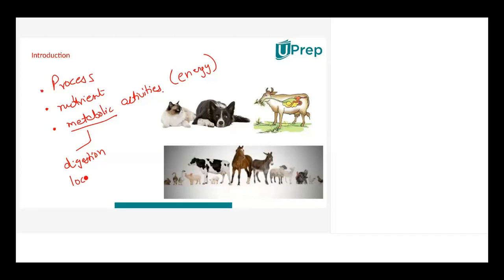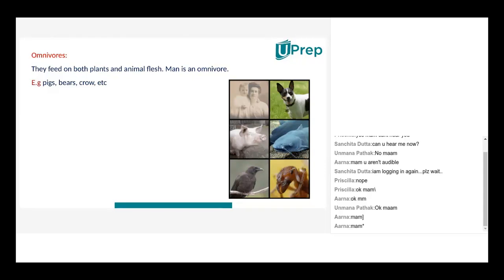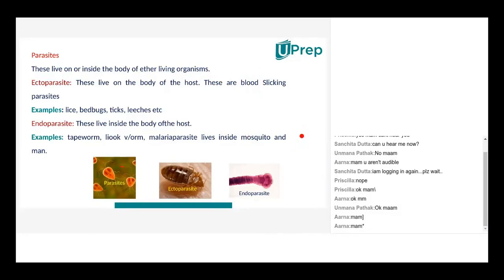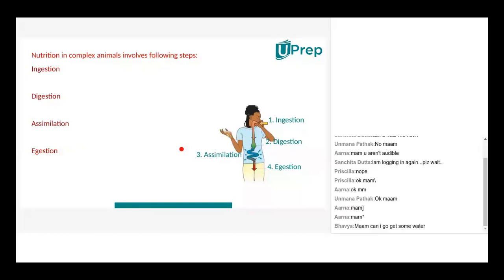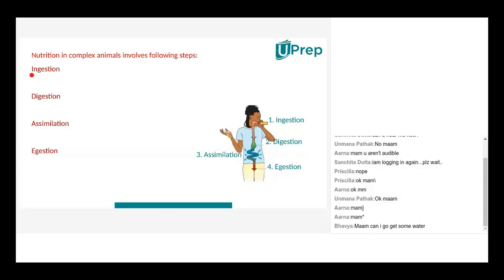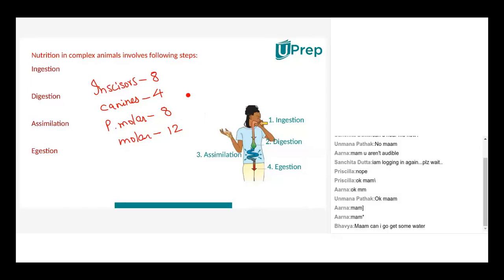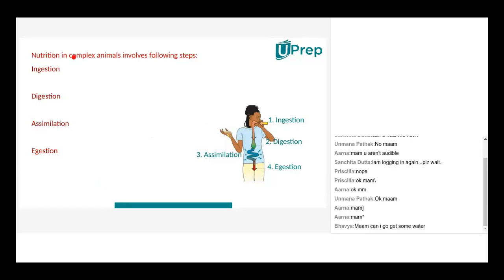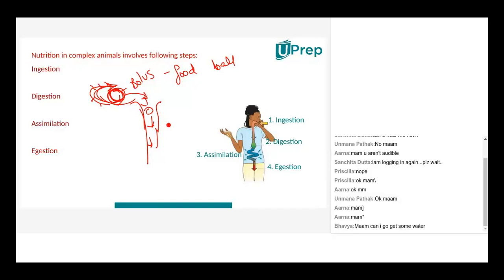Nutrition & Their Types | Nutrition in animals | Bio | Class 7 | UPrep | IIT JEE/NEET/NTSE/NSO